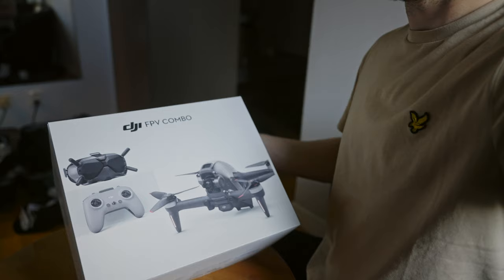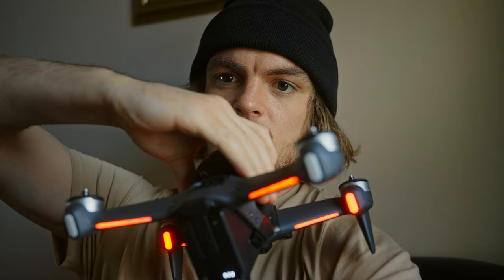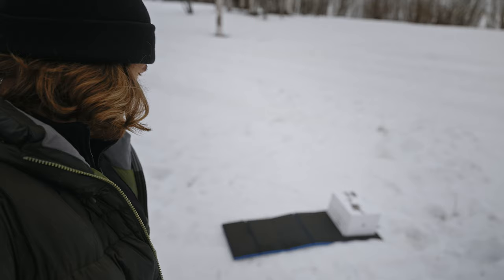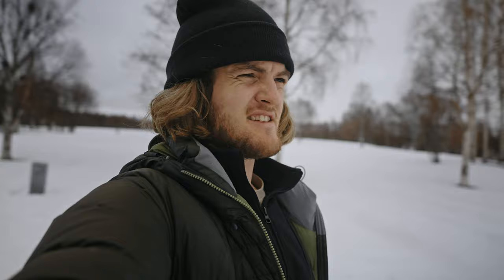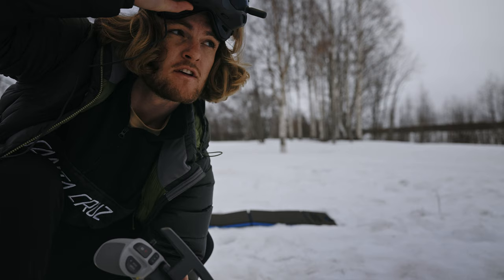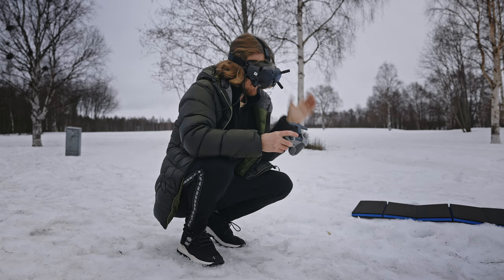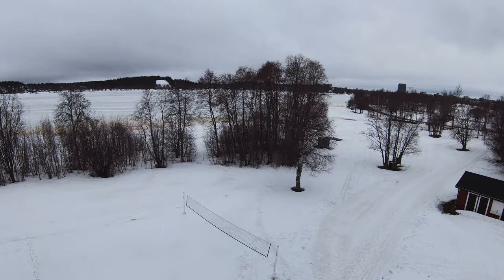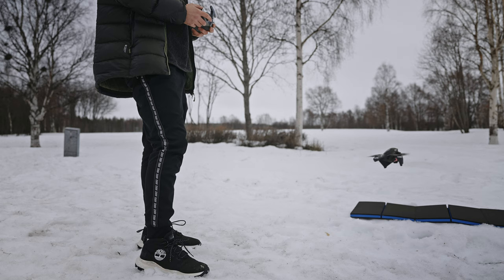Episode One: From Zero to Hero | DJI FPV Beginner Series | JOST Explore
⚡️ For a few years now I have been toying with the idea of buying myself an FPV setup. I would gain more and more experience with regular GPS drones and find myself thinking more and more about the FPV experience. What did it feel like? What did it look like? Would I be any good? ⚡️

Finally, all my questions will be answered during this series.

Filming and documenting my progress from ZERO (experience) to hopefully, HERO (Experience).

💥 I must warn, this is my first ever vlog and quite often I am unable to commentate while flying due to lack of brain capacity and pure excitement from the FPV experience 🤯

During this series I will be using the controversial  DJI FPV drone released on March 2nd of 2021.